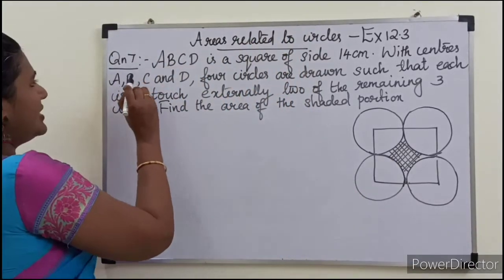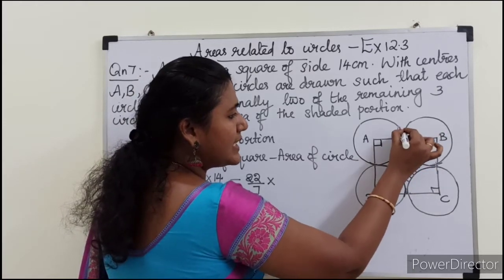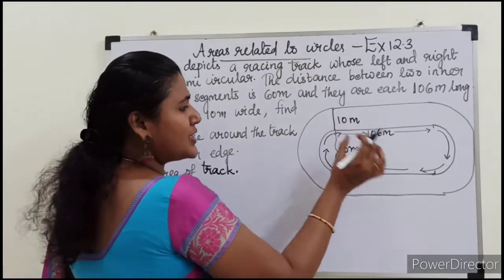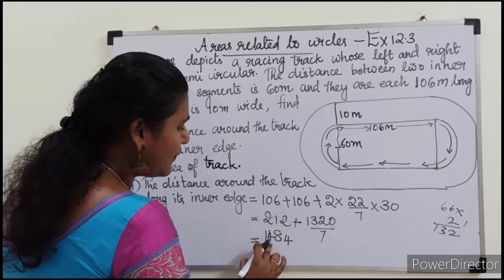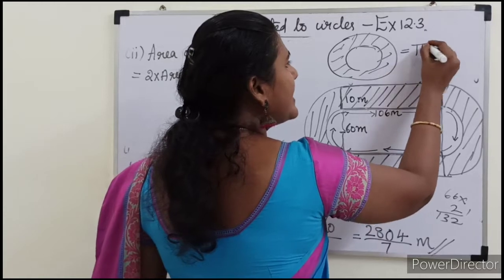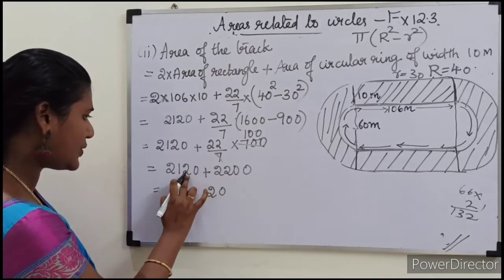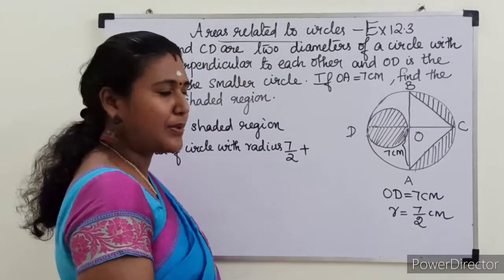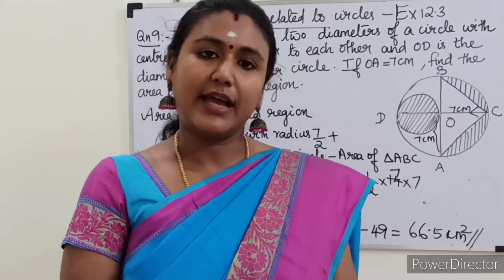CBSE Class 10 -Area related to circles - Ex 12.3 ( Q. No 7, 8 and 9)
Areas related to circles - Class X( Ex 12.3)

In this video, you will learn how to solve sums  in NCERT Textbook Ex 12.3 Q. No -7,8 and 9  based on the concept area of combination of  plane figures.